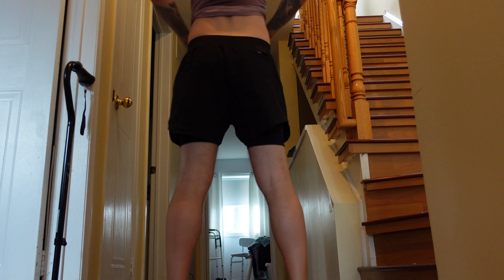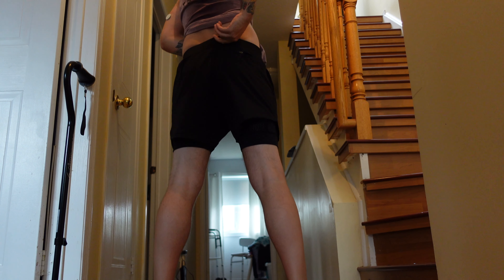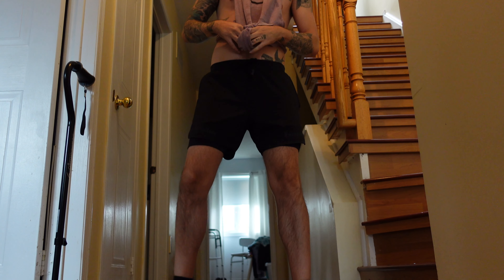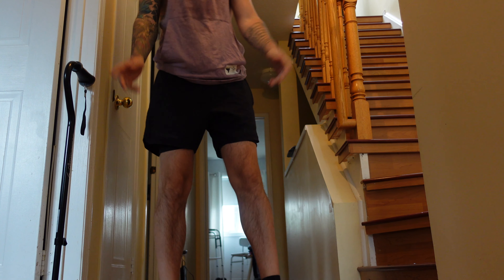ASRV ultralight pro 5” liner short, size guide, review fall 2021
My pickup from the recent asrv fall drop 2021. I picked up a L in the ultralight pro 5 inch liner short. I am 6 foot 165 lbs.